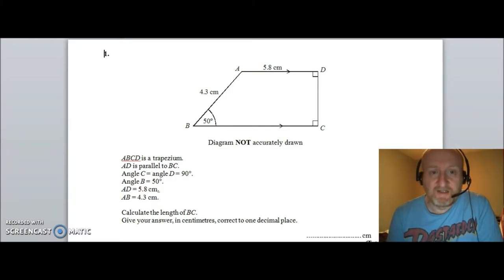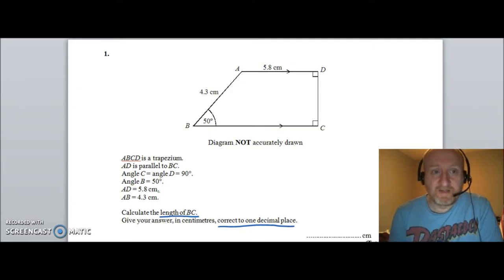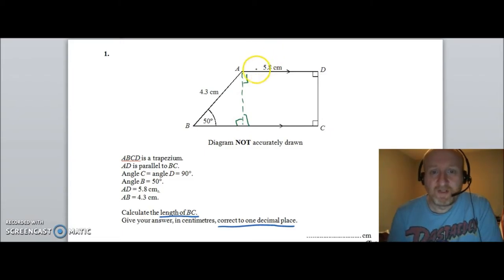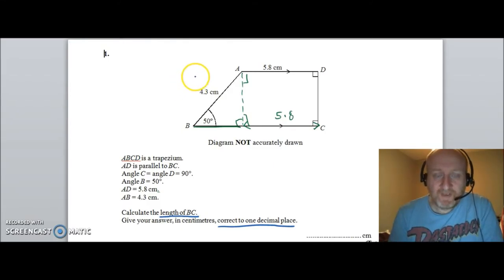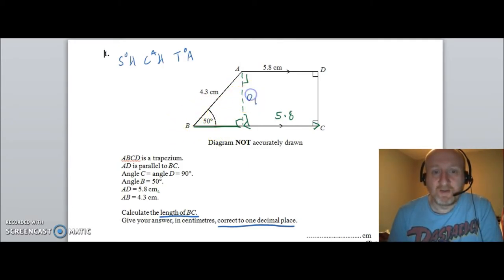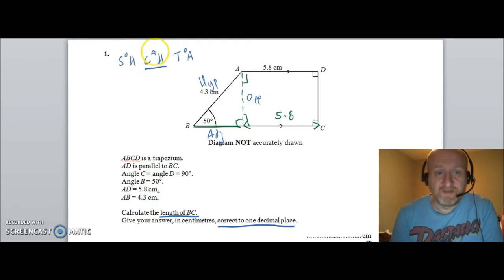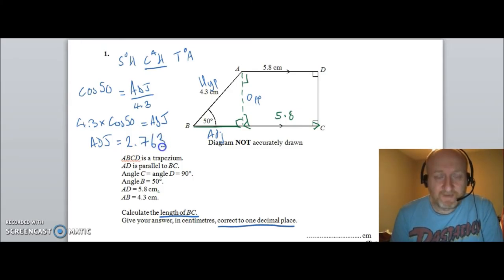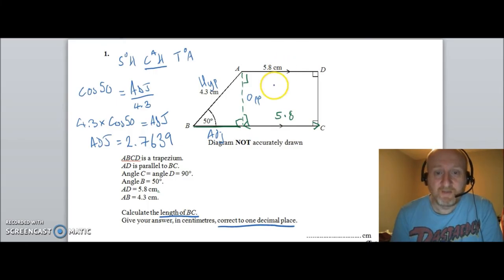Trigonometry A and A star worked question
This is an A/A* worked Trig question for GCSE